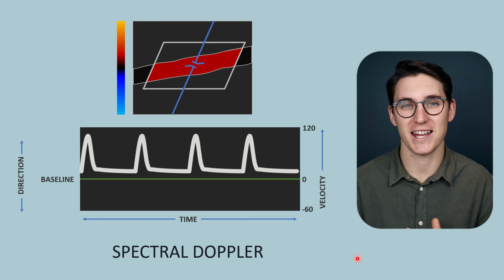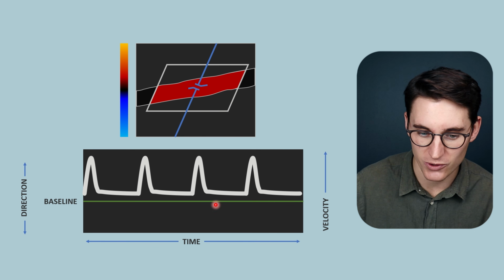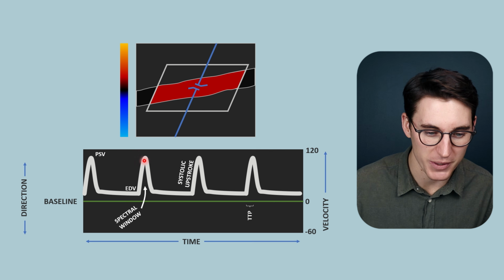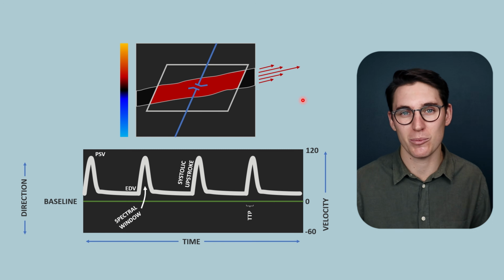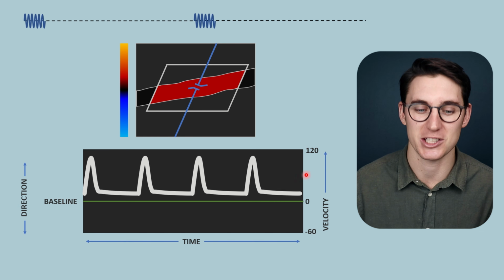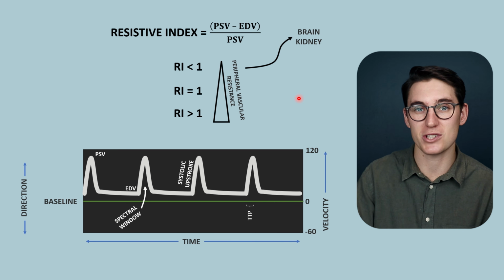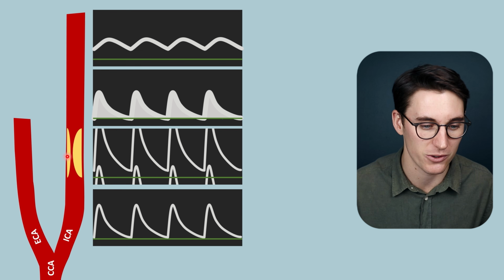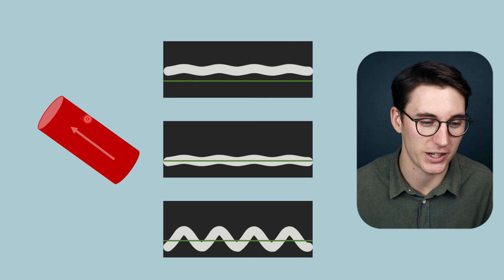Spectral Doppler Ultrasound | Ultrasound Physics Course | Radiology Physics Course #22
Spectral ultrasound displays the changing velocities of blood over time. There are multiple different measurements that can be calculated from spectral wave doppler. In this talk we will look at how the spectral tracing is created and the various parameters we can alter in order to change how the spectral waveform is created and displayed.

Happy studying,
Michael